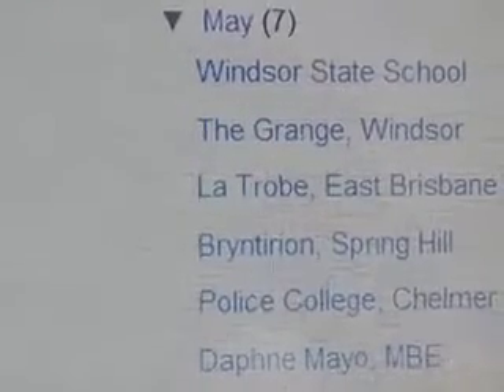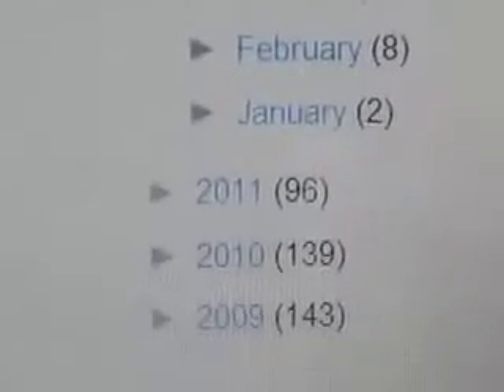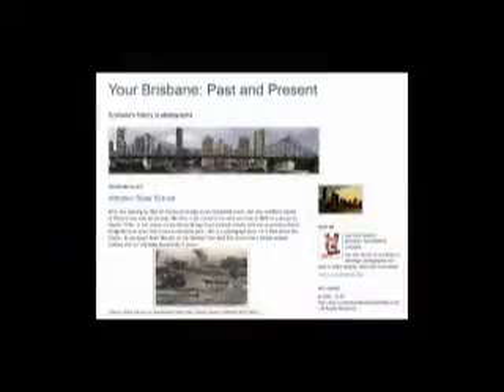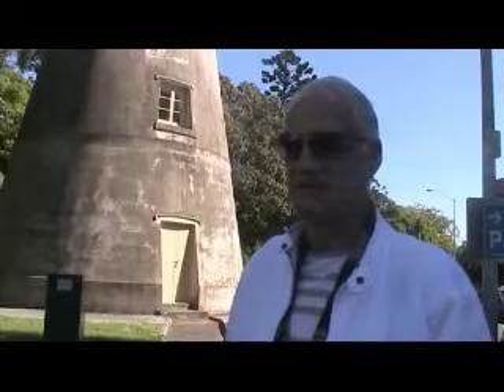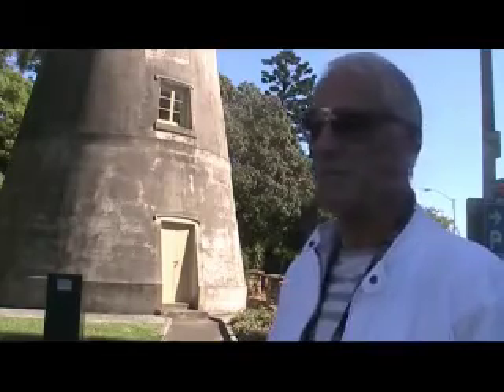How have you been, Brisbane